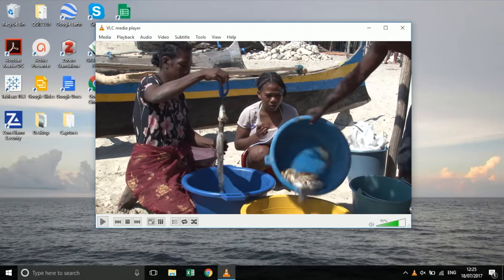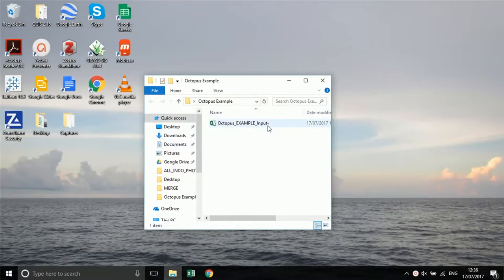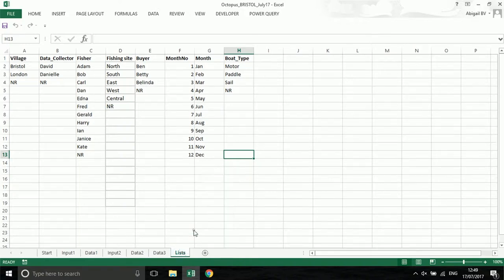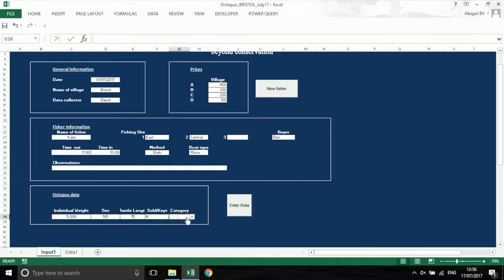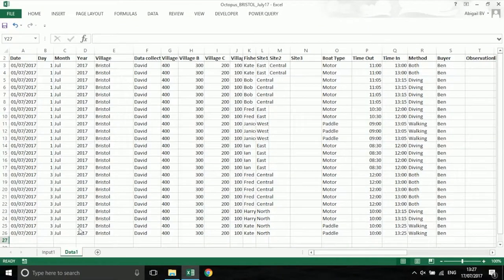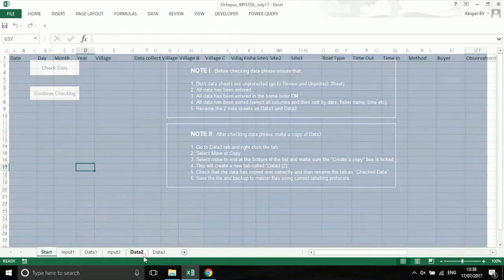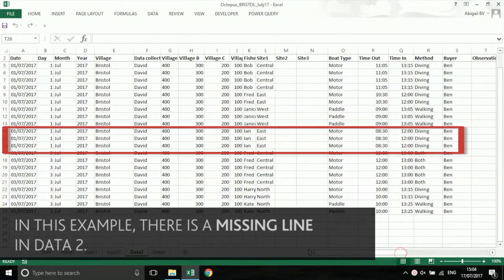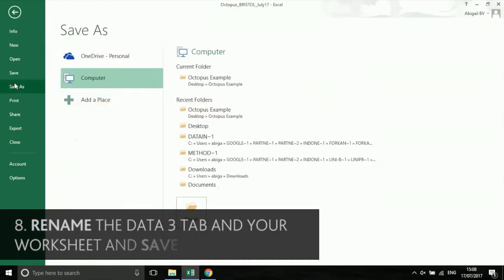Digitising Your Data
Script and Narration - Abi Leadbeater
Produced and Edited - Matthew Judge